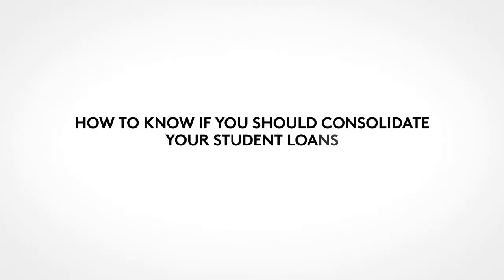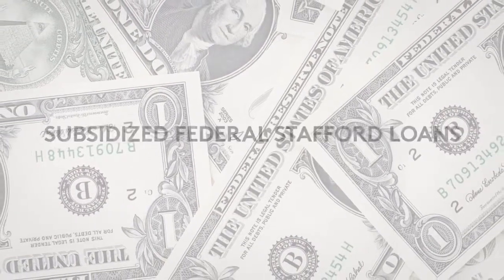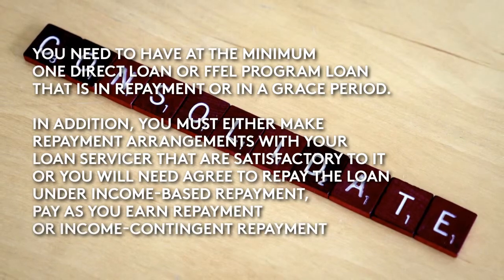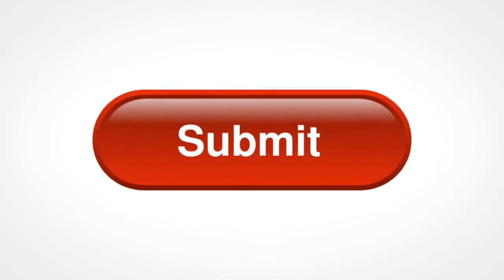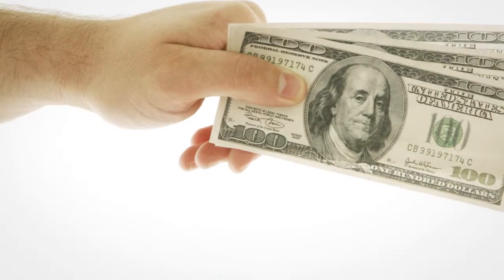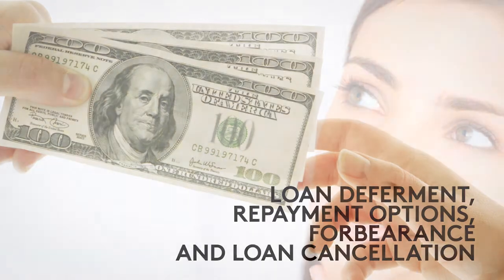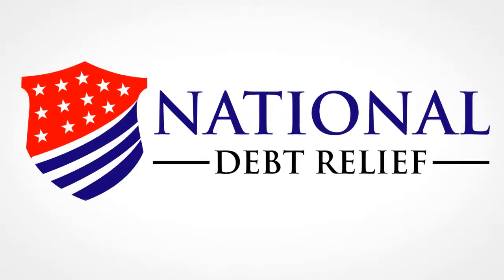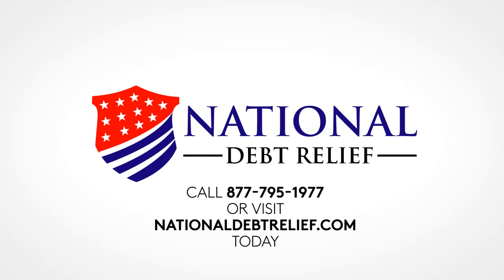How To Know If You Should Consolidate Your Student Loans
If you owe a ton of money on your student loans and to multiple lenders, the idea of consolidating them into one new loan can seem very tempting. You’ve probably seen ads from debt consolidation companies extolling the virtues of a debt consolidation loan. They usually focus on the fact that if you consolidate, you will have only one payment to make every month instead of the multiple ones you’re making now. And that payment will be “dramatically” less than the total of the payments you’re now making.

This is all true but before you decide on a debt consolidation loan, there are some important things to consider.

Let's discuss some of your options and see what is best for your situation.

If you need help with student loans, National Debt Relief offers a free student loan consultation that can help you select the right repayment program to make your student loan payments easier. today.